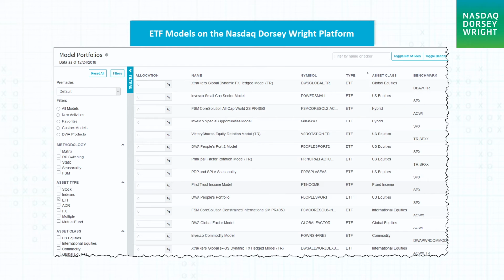Harnessing the Benefits of ETFs Using the NDW Platform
Eric and Will discuss the benefits of exchange-traded funds and how to effectively harness their potential using the NDW research platform.